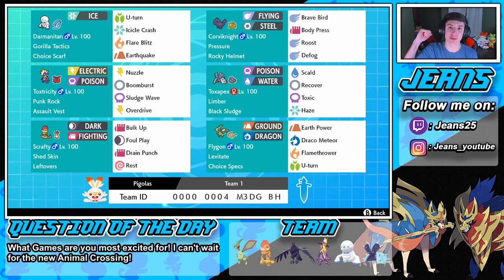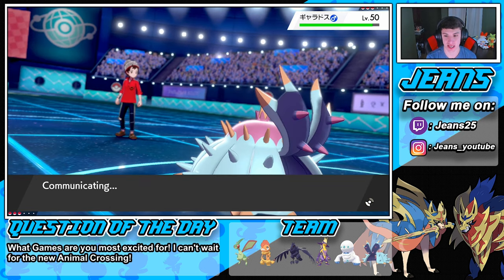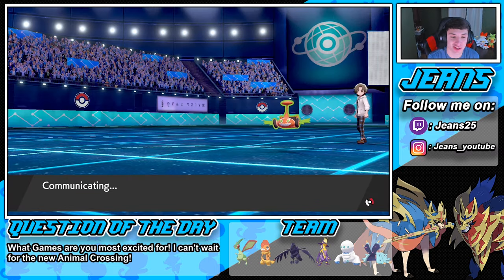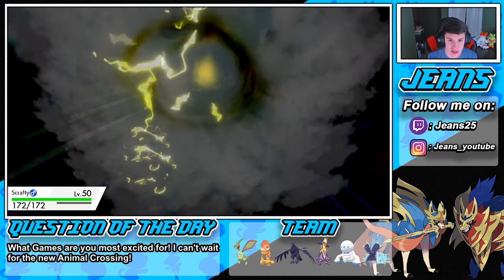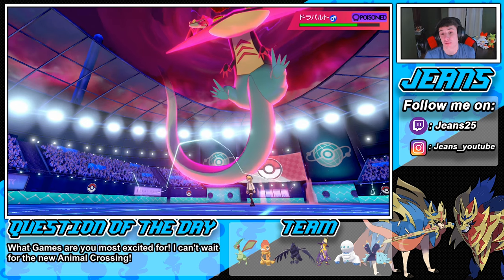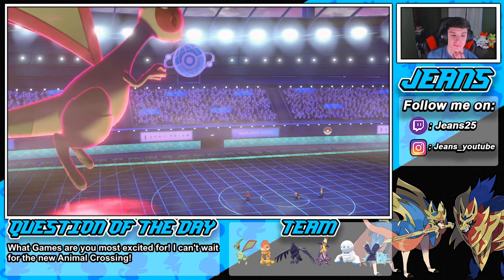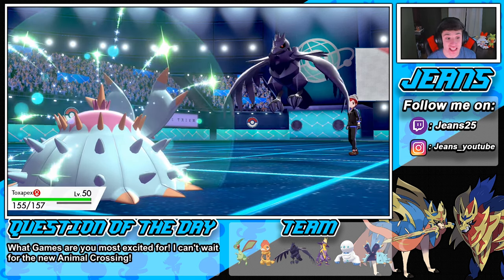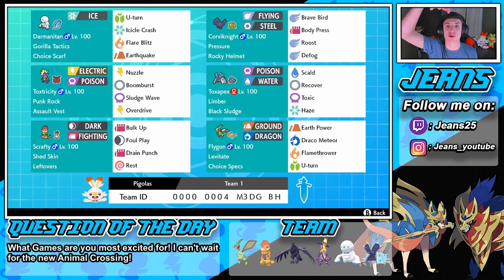Flygon Is An Absolute Beast! - Pokémon Sword and Shield Competitive Ranked Battles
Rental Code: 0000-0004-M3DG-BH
Team:
- Flygon (Choice Specs)
 Nature: Sassy
 EV's: 252 Speed, 252 Special Attack, 4 Hp.

- Scrafty (Leftovers)
  Nature: Quirky
EV's: 252 Hp, 252 Special Defense, 4 Defense

- Corviknight (Rocky Helmet)
  Nature: Quiet
EV's: 252 Hp, 170 Defense, 86 SpD.

- Darmanitan (Choice Scarf)
  Nature: Hardy
EV's: 252 Attack, 252 Spe, 4 HP.

- Toxepex (Black Sludge)
  Nature: Bold
EV's: 252 Defense, 252 Hp, 4 SpD.

- Toxtricity (Assault Vest)
  Nature: Lax
EV's: 252 Hp, 170 SpA, 86 SpD.

A team that uses Toxepex and Corviknight to control, then have Flygon, Scrafty, and Darmanitan to take out opponents!